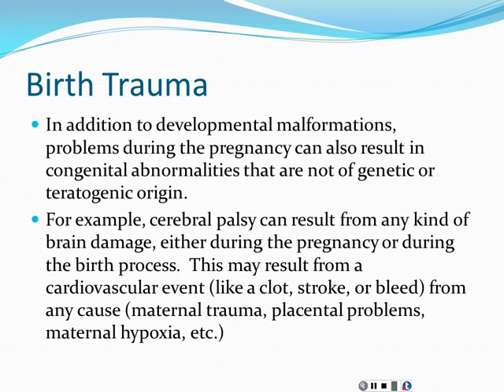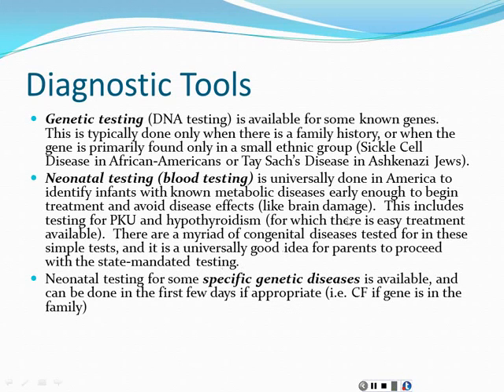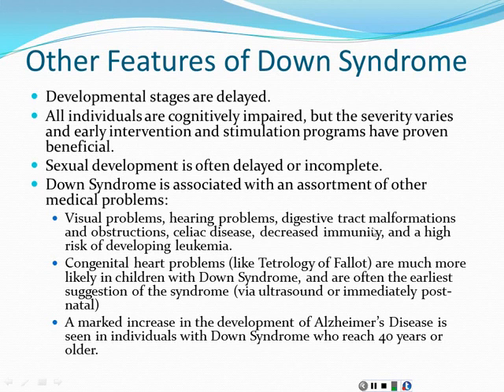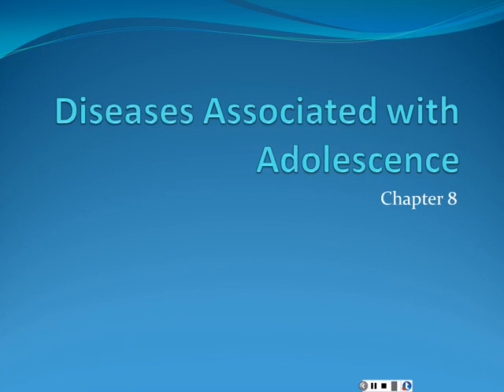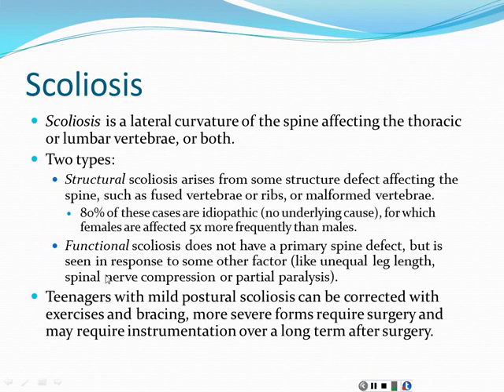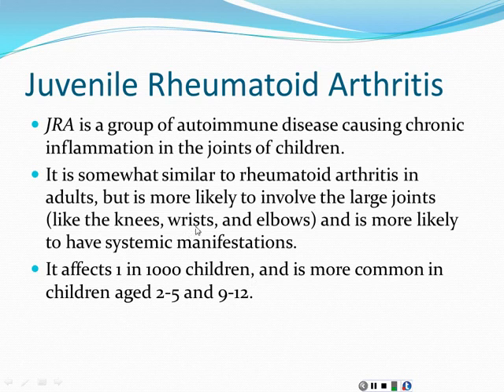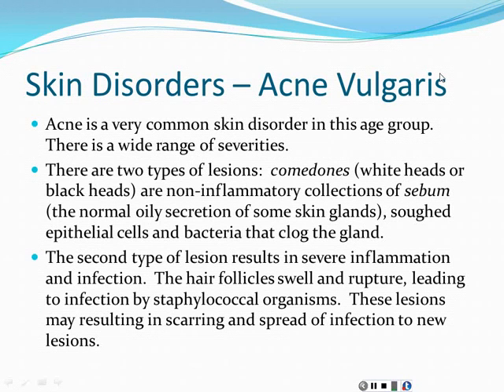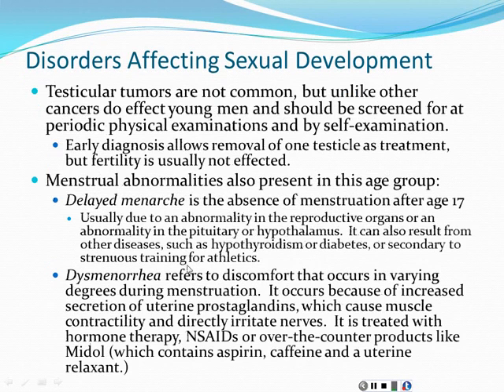Congenital Disorders part 2 - Disorders of Adolesence